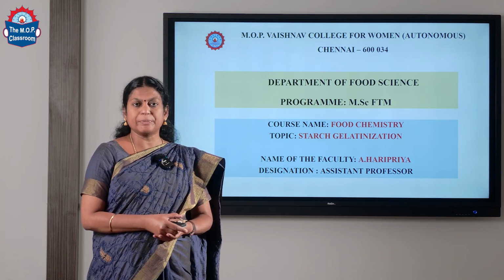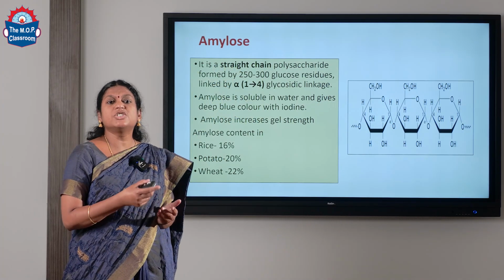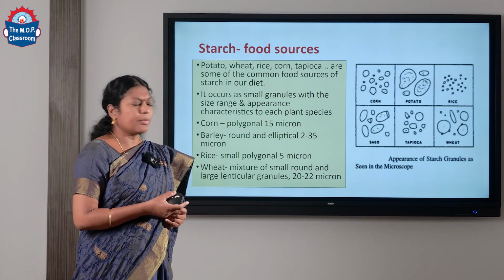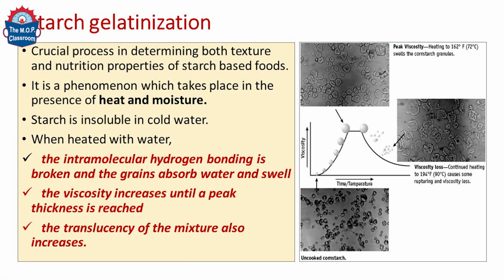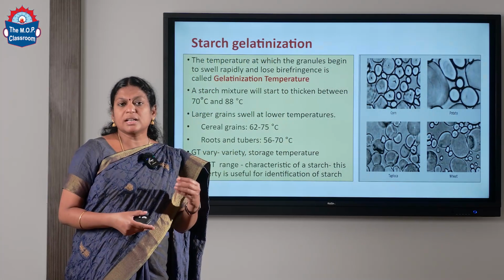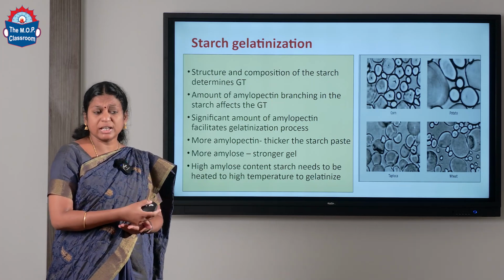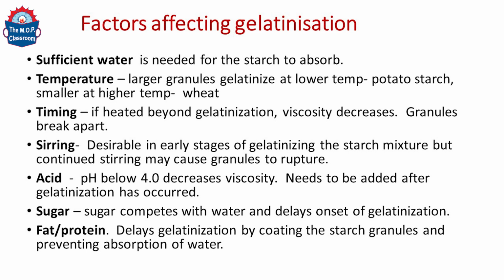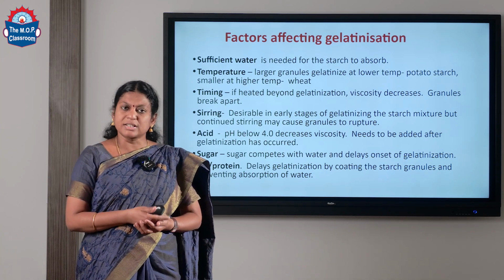STARCH GELATINIZATION-MS A Haripriya